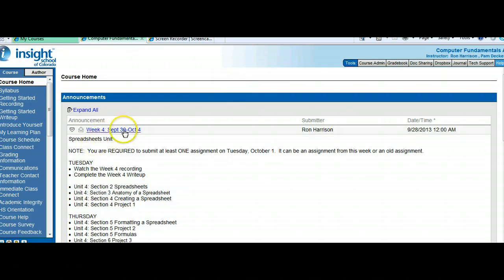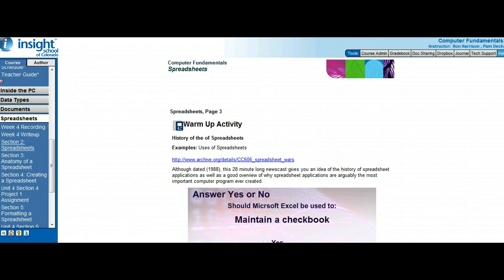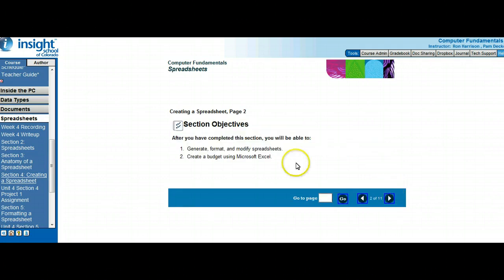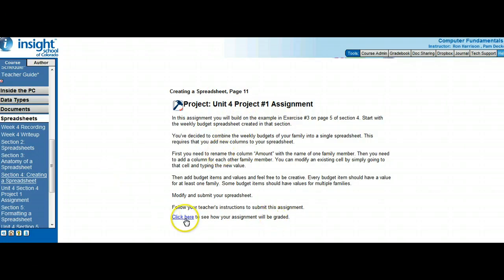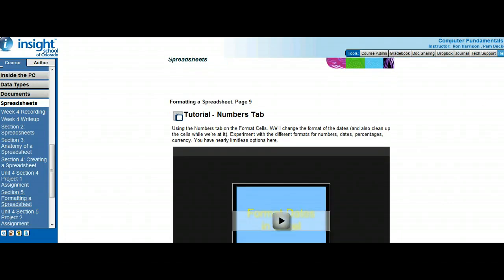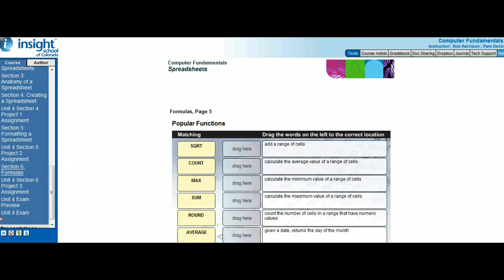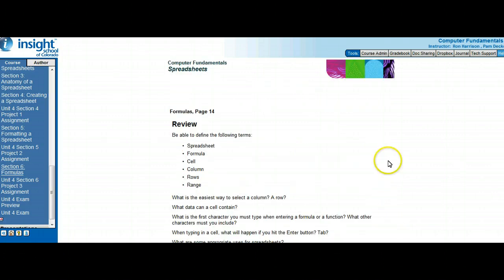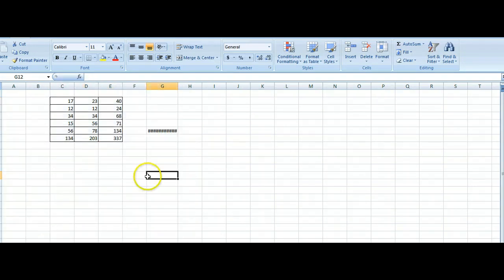Computer Fundamentals: Spreadsheets Unit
Lesson Recording for Spreadsheets unit in Computer Fundamentals